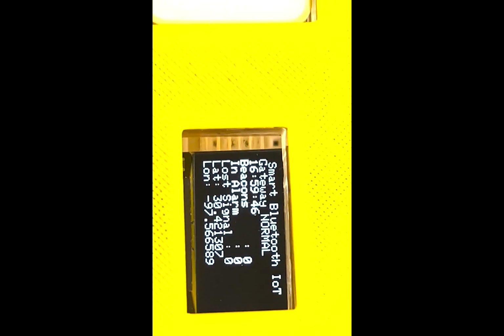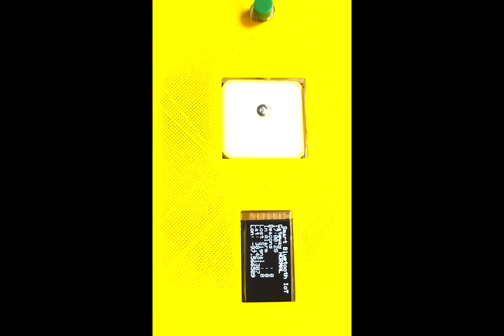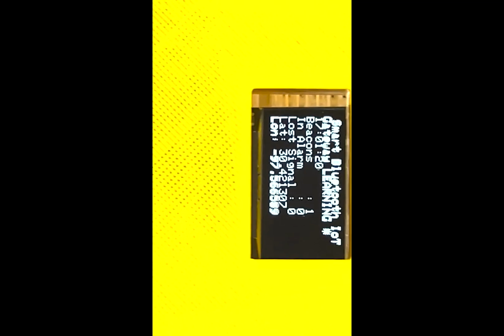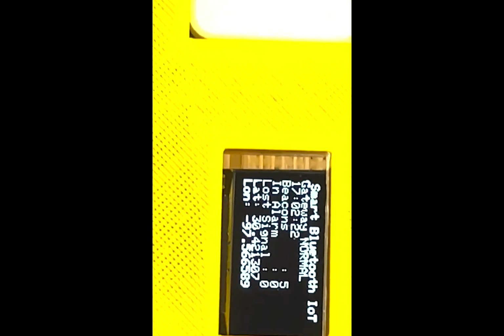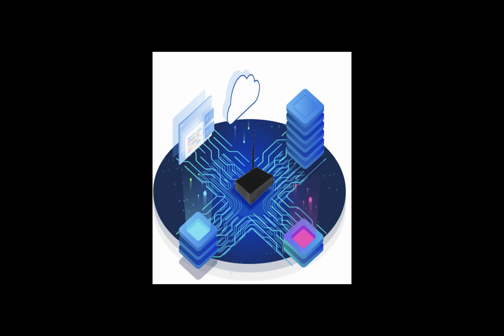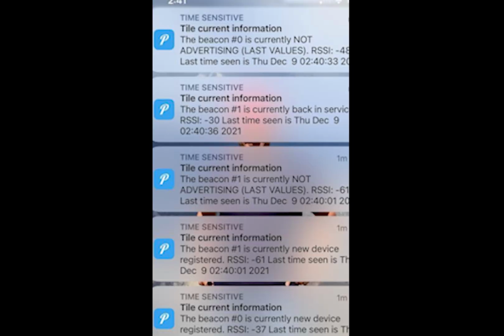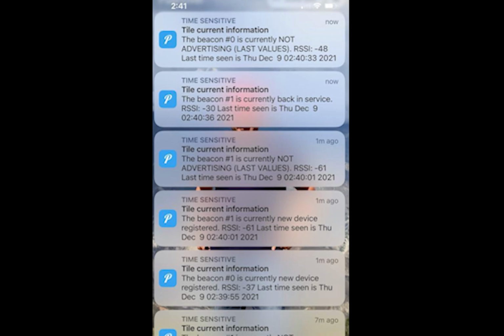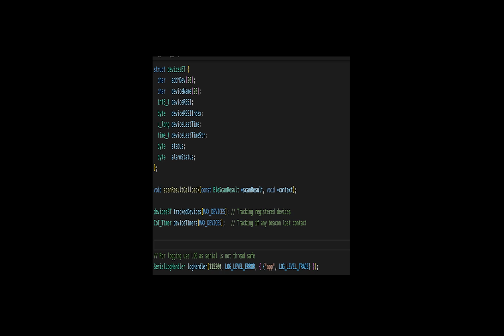IoT Cohort 6 - Pedro Sanchez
IoT Capstone Project: Smart Bluetooth Gateway